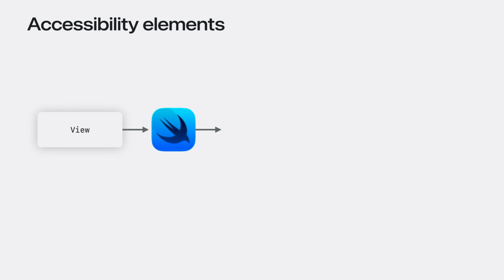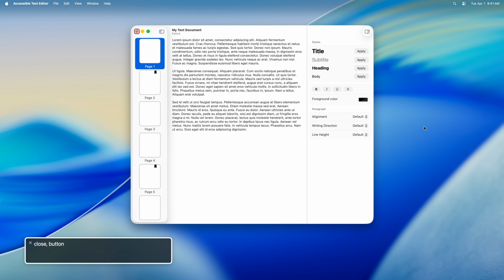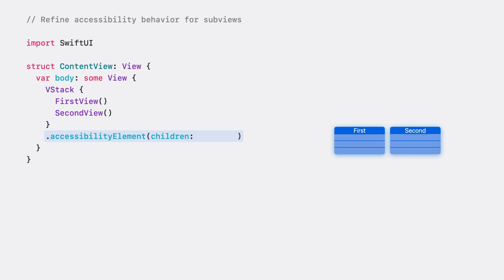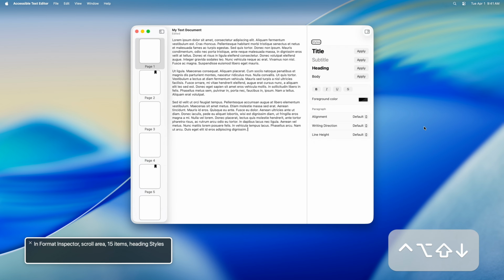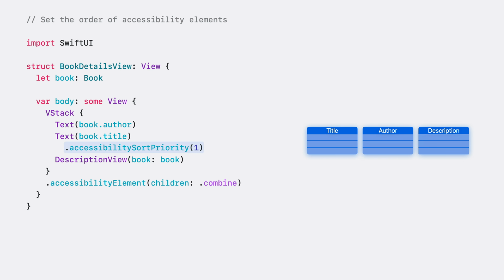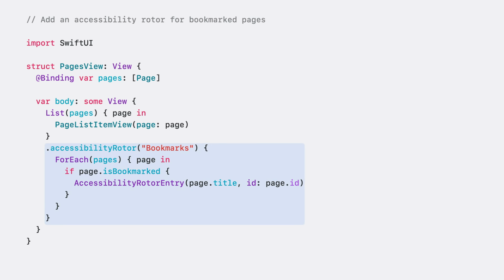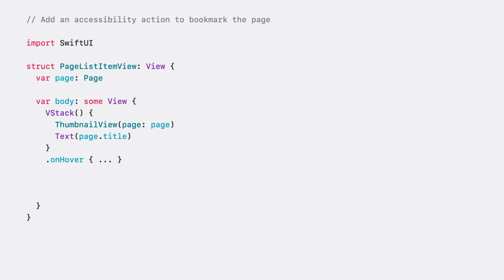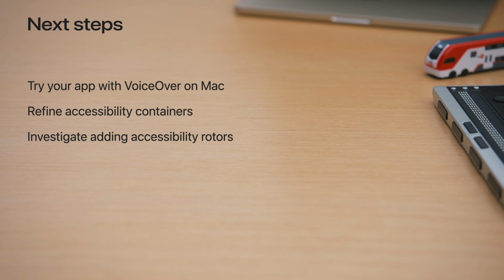WWDC25: Make your Mac app more accessible to everyone | Apple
Learn how to integrate accessibility features that take full advantage of the power and flexibility of macOS. Go beyond the basics to learn how to support VoiceOver and Voice Control, improve the layout of your views, explore how assistive technologies navigate your content, and more.

00:00 - Welcome
00:44 - Layout
07:48 - Navigation
09:52 - Interaction